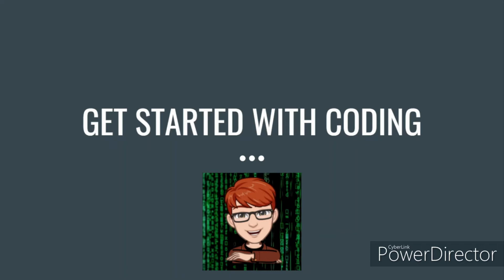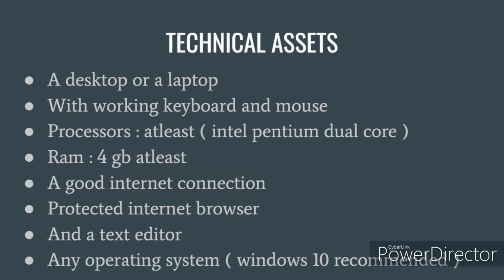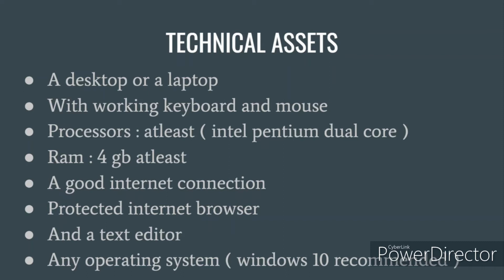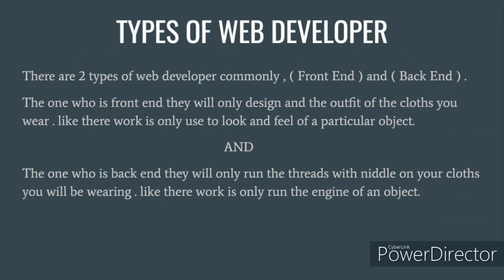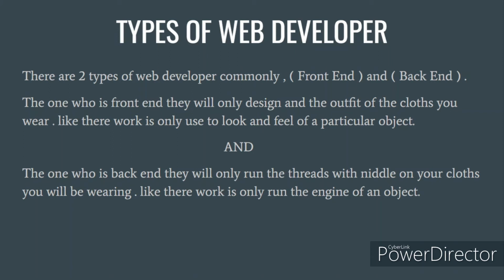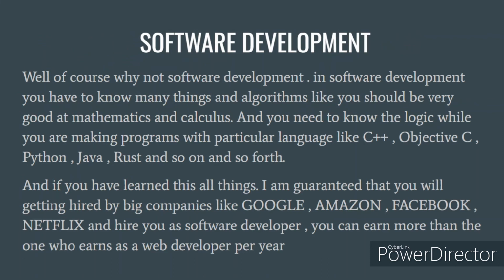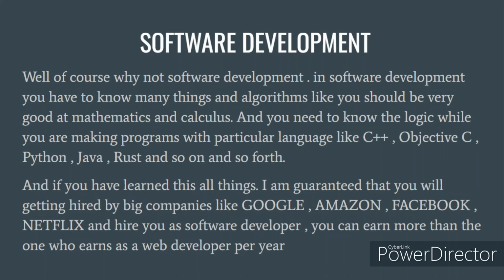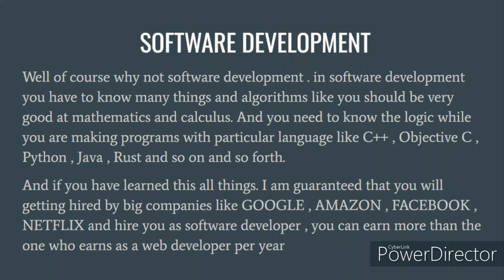Coding for Beginners - By Programming with dipayan ( #1 )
Coding is fun! Imagine having the skills to be able to build your websites from scratch, to be able to create responsive mobile games, and to be able to program data analysis packages. If you learn how to code, you will be able to do all of this and more in a fun, engaging way!

Talk with ya ?